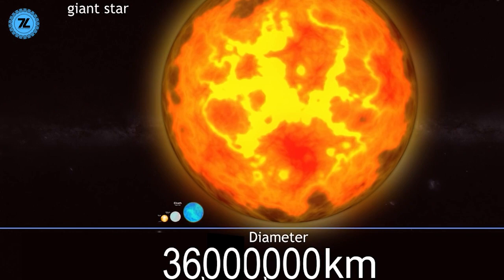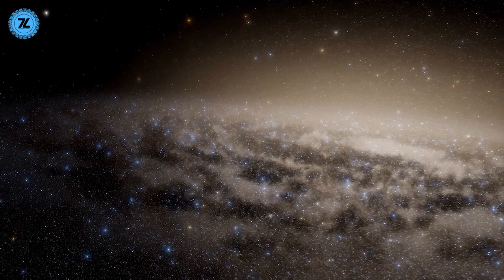The Largest Star In The Universe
What is the biggest star ever observed? It makes our sun look like a bug.

Welcome to The Top Expert! The best infotainment channel on the Tube!